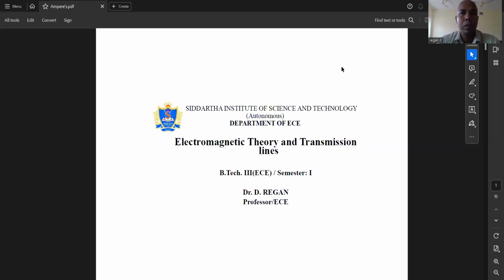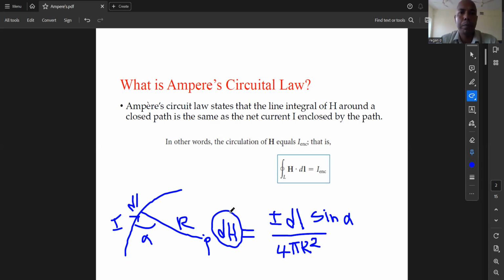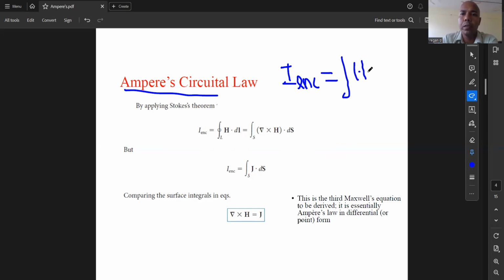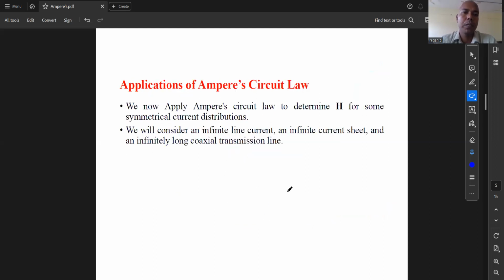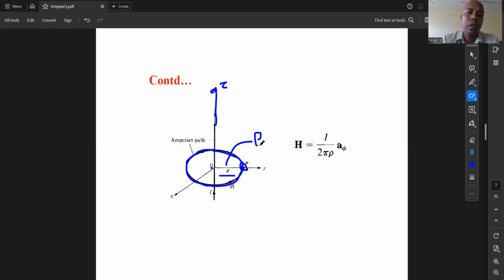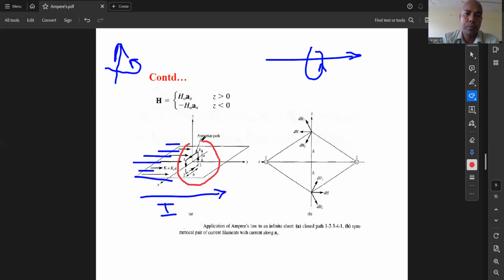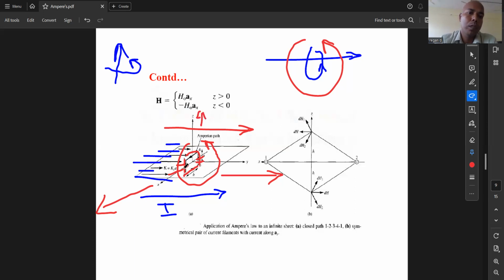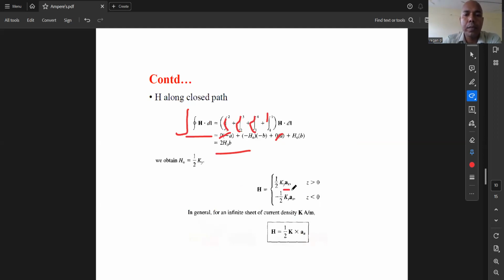Ampere's Law By Dr. D Regan